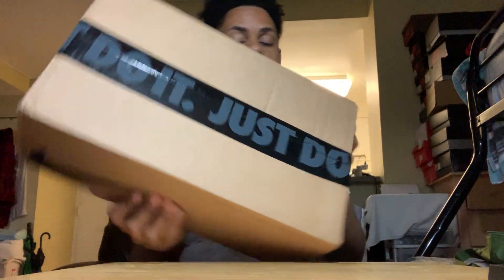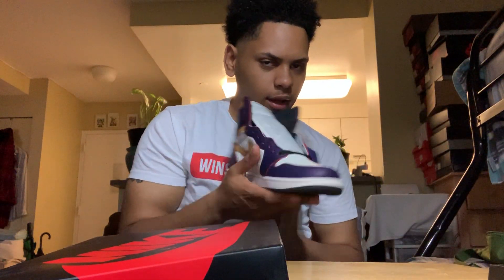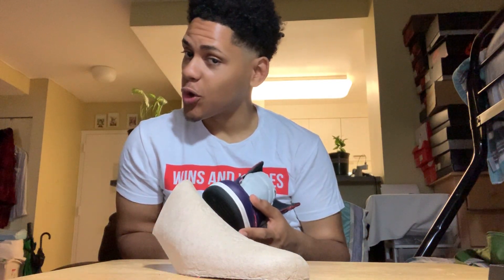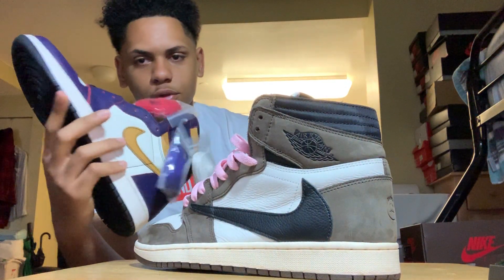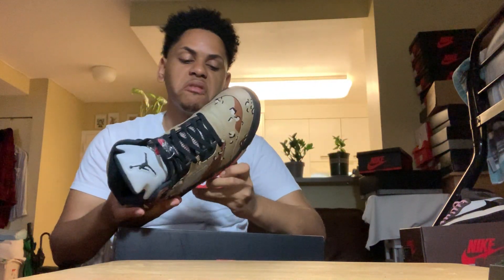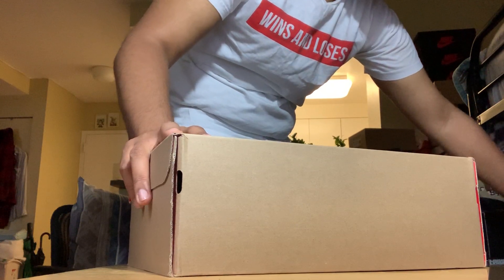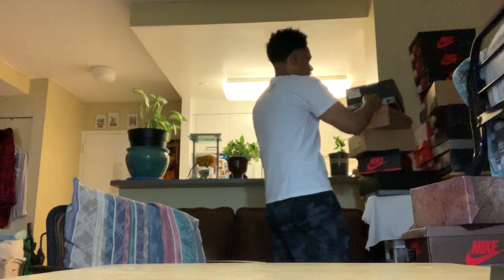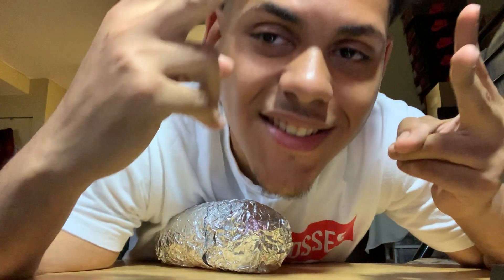New Sneakers pickup 2019 part 1